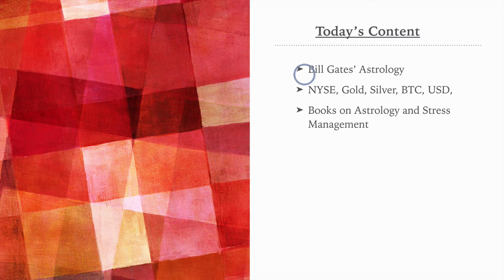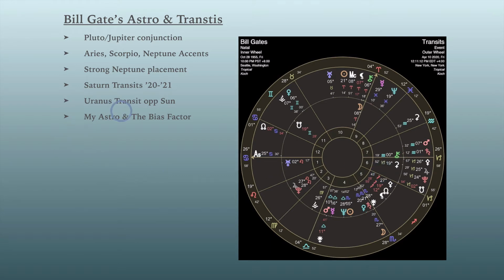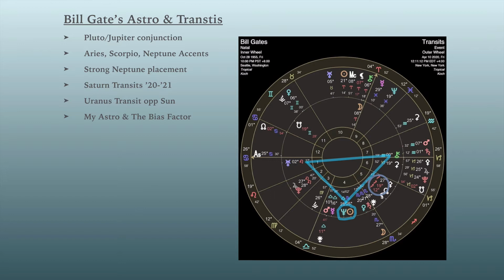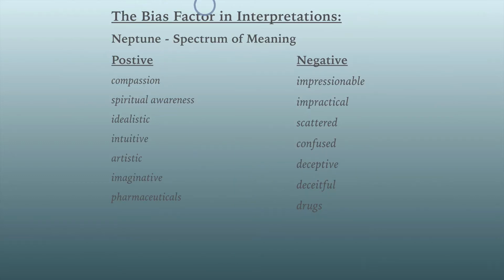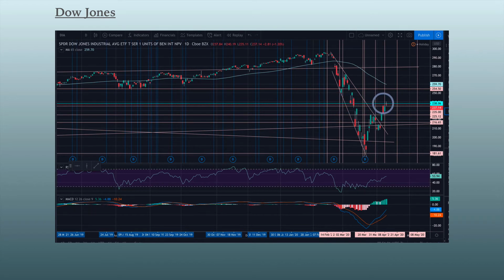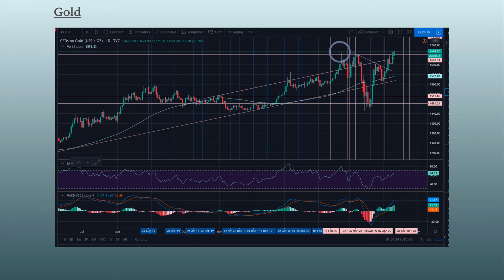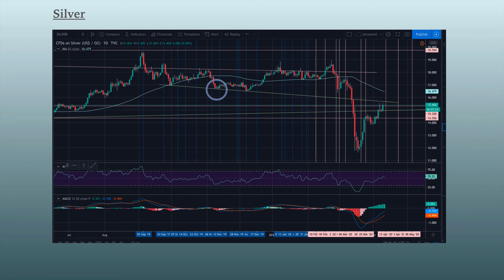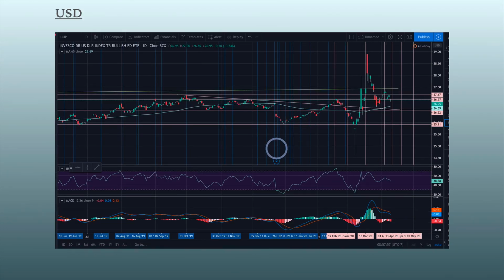Ep34: Bill's Astrology. Market Update, Books to Recommend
Bill Gates' astrology and transits; a comment on "Bias Control" in interpretations; Key astro dates for The Dow Jones, Gold, Silver, BTC, and the US dollar; Book recommendations for astrology students and for a stress management tool called Focusing.